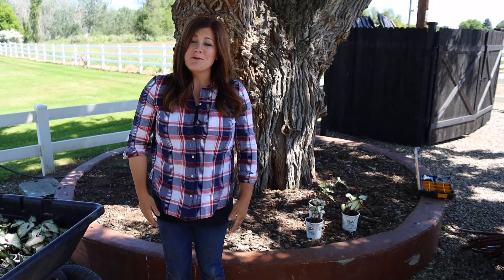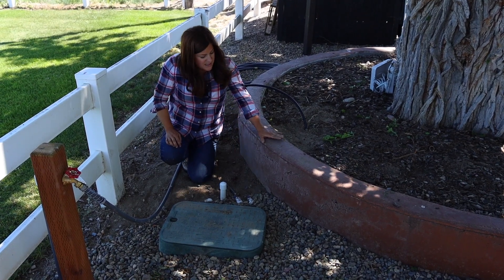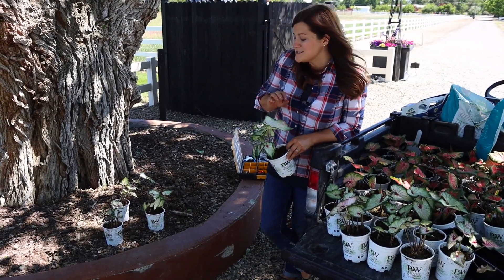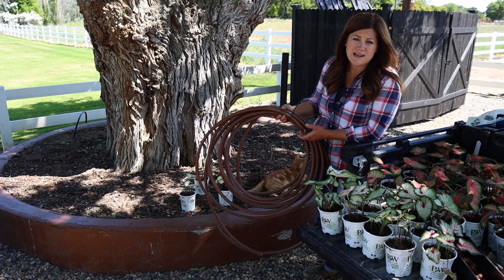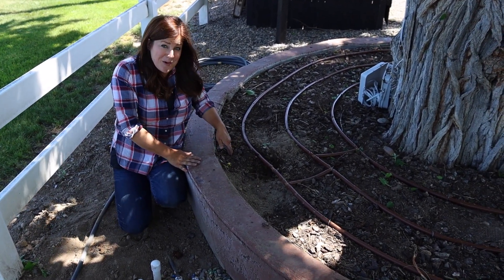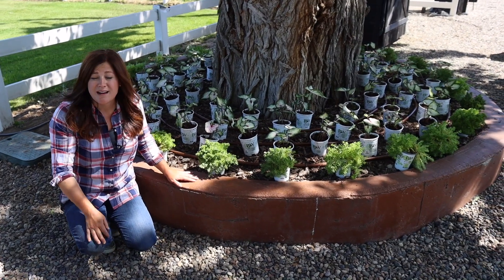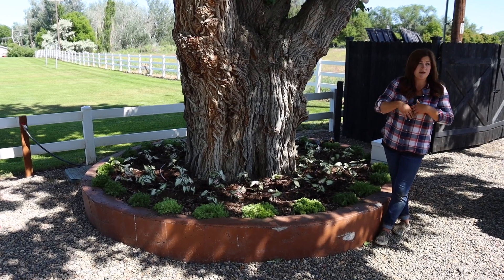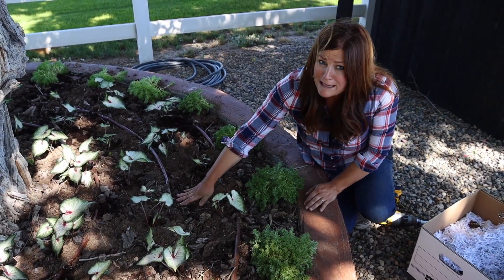Planting a New Spot in My Garden with Caladiums! 🌿// Garden Answer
🌿MAILING ADDRESS🌿
Garden Answer
580 S Oregon St